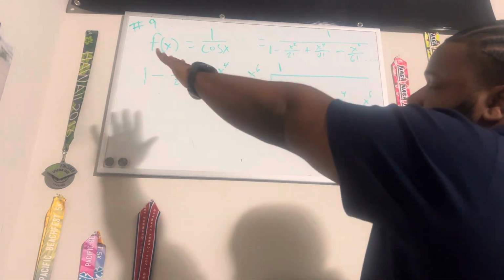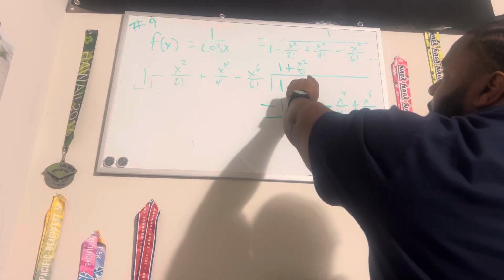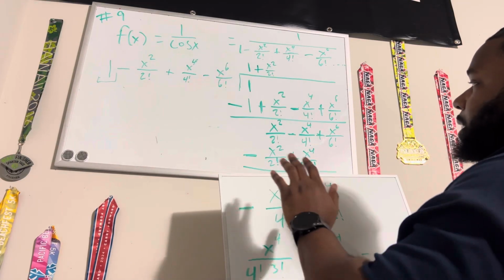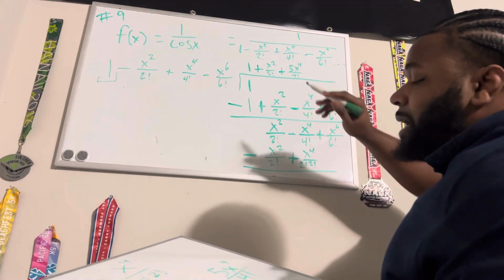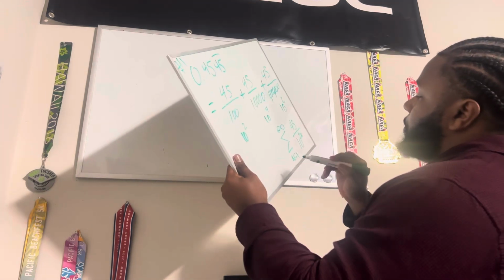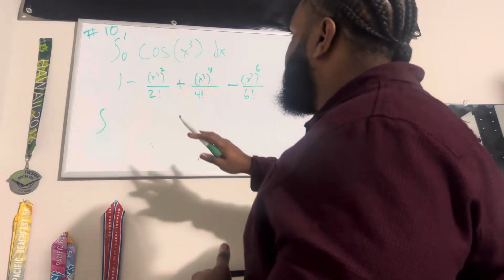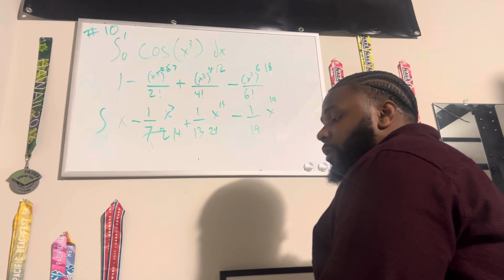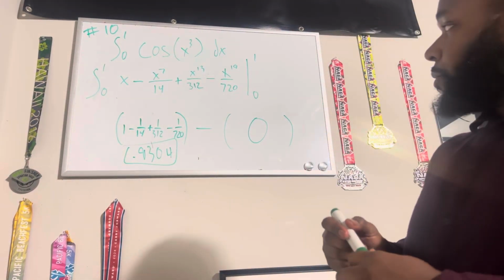Otis Hare-Math 2414 (Part 1 #9, #1, and #10)